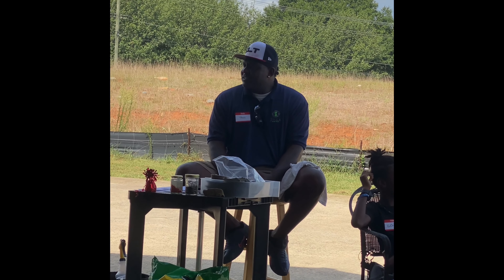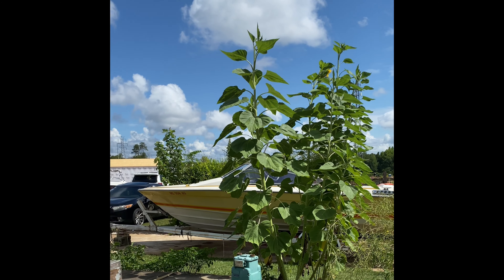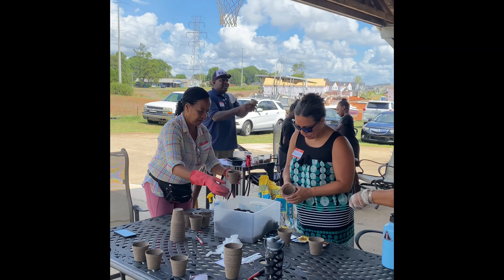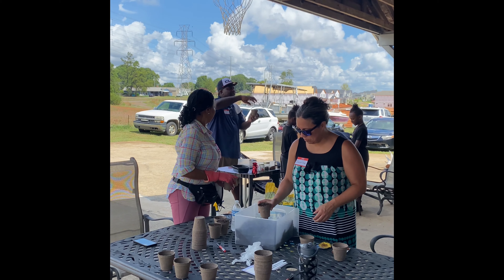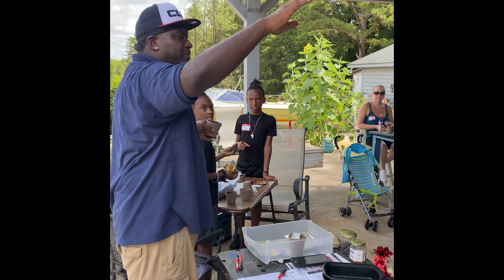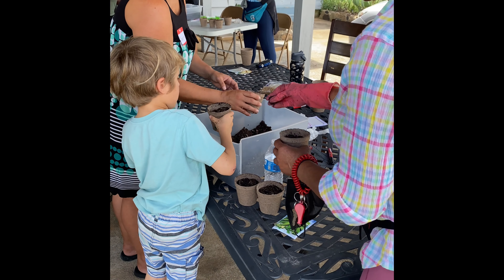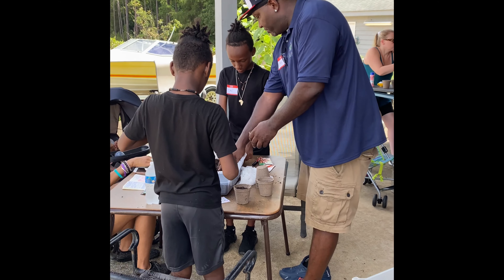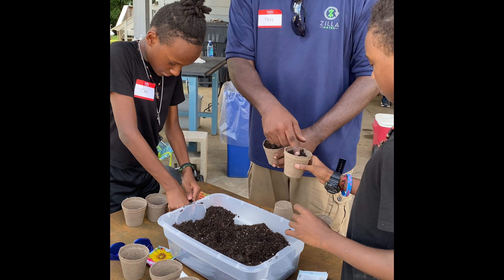Zilla Tiny Homesteads Gardening Workshops w/ Troy Barzilla Charlotte NC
Community Gardening Classes offered by native Charlottean, Troy Barzilla. Spring, Summer, and Fall Gardening and Subsistence Living Workshops are available and can be scheduled/booked throughout the year.

For Educational Gardening and Healthy Alternative Eating Workshops of all sorts..
- Sip & Seeds
- Girls/Guys Night Out
- Summer Camps
- Retreats
- Foster Homes
- Churches
- Sports Teams
- Shelters
- Special Needs Groups

Zilla Farms Homestead
Charlotte, North Carolina